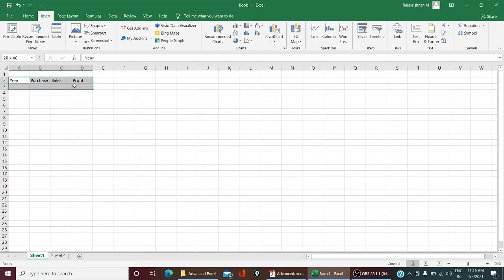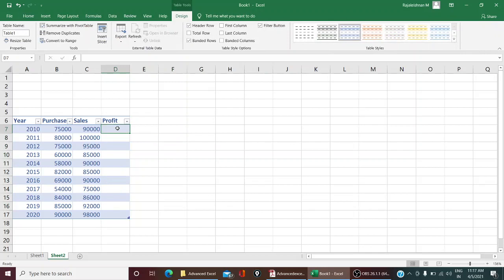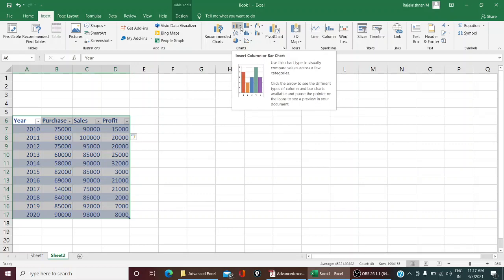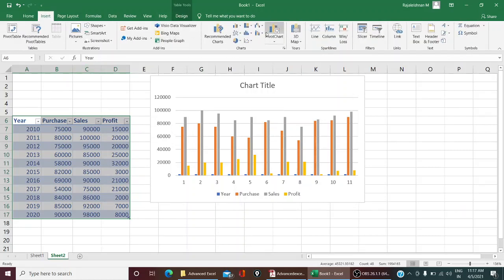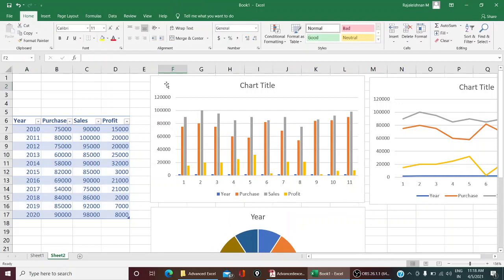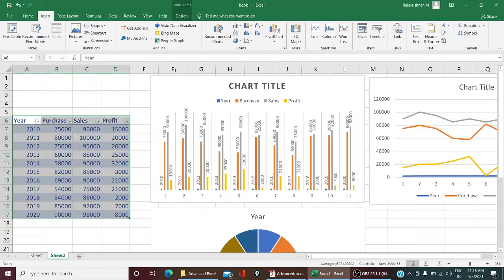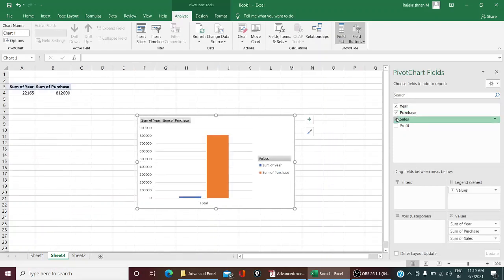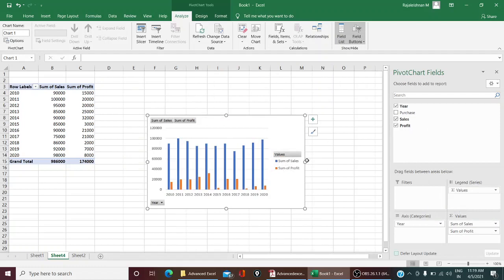Sales Analysis and Inserting Pivot Tables & Charts